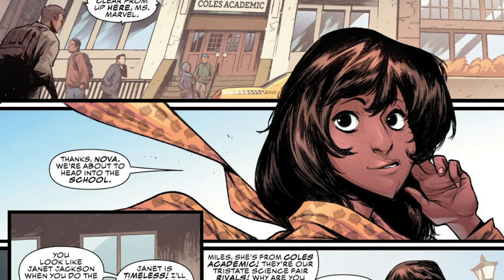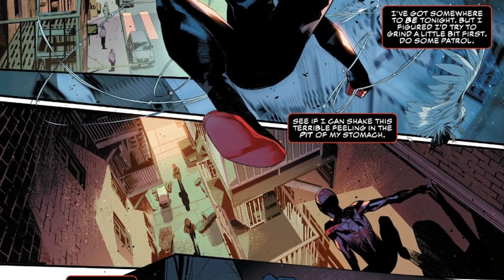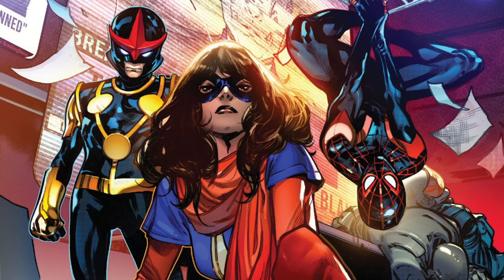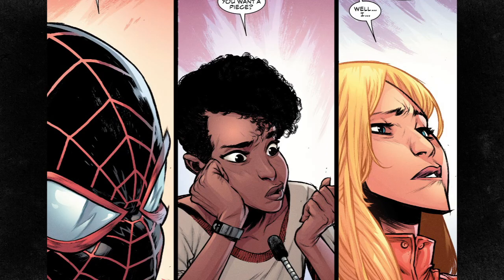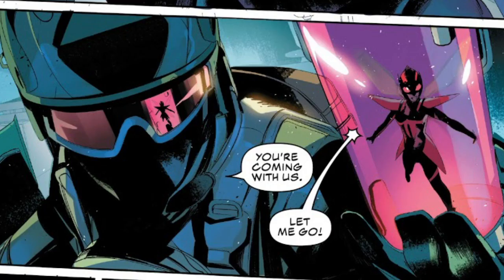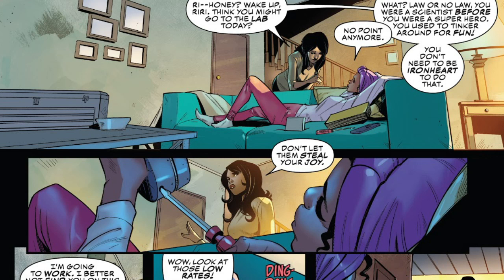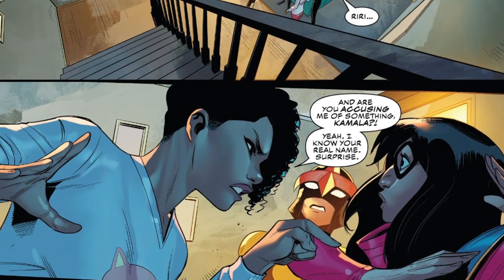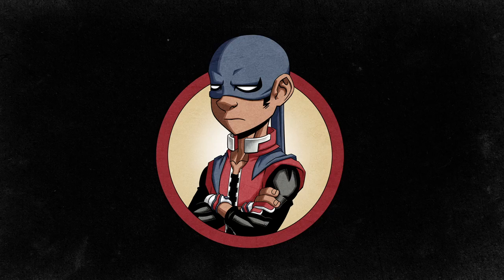Champions Outlawed: The Event Marvel Forgot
Art by Just Some Guy

Original trailer concept: Bleach Opening 01